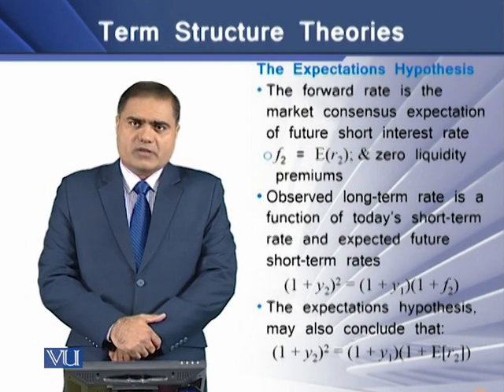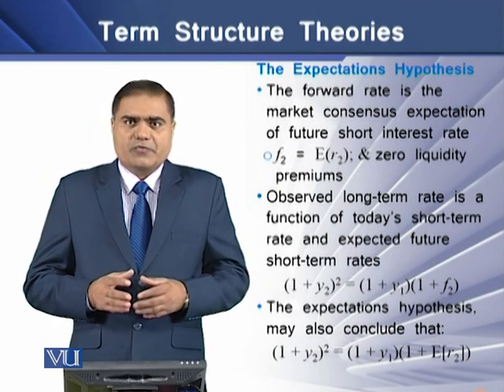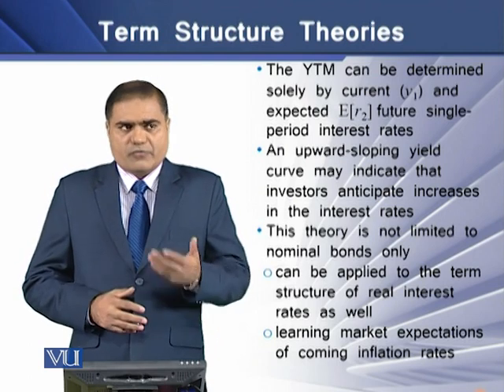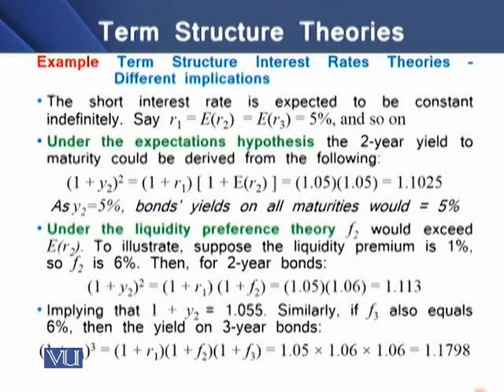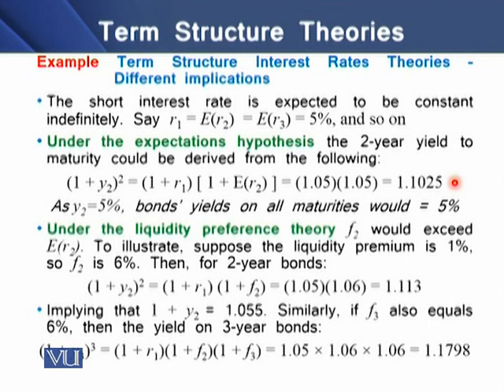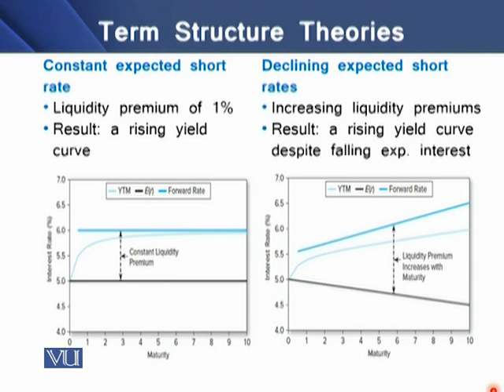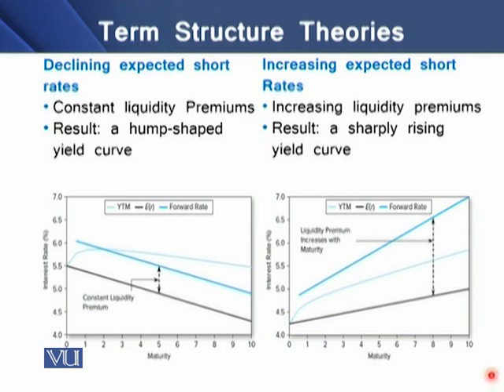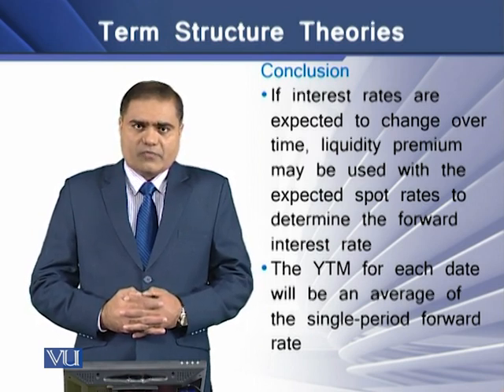Term Structure Theories | Strategic Finance | FIN703_Topic105